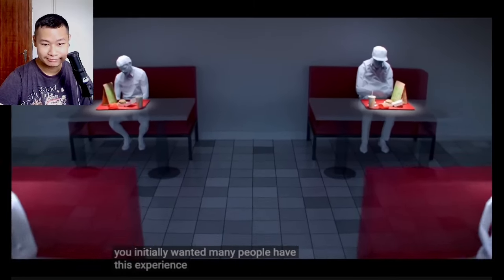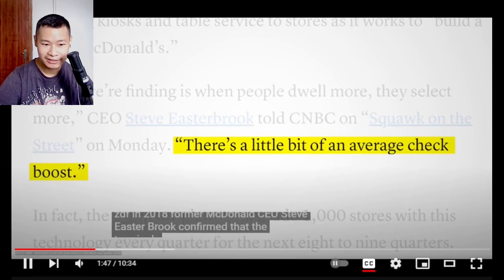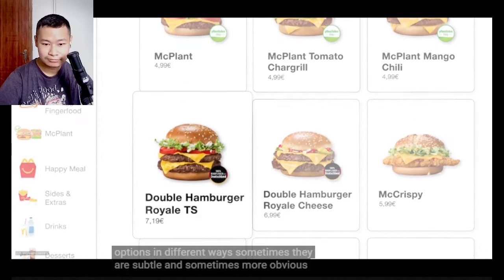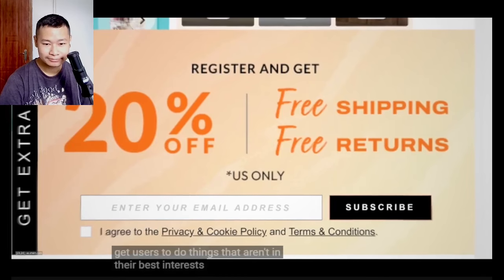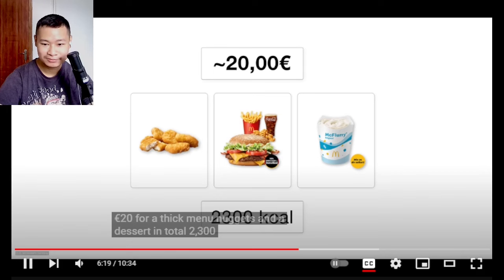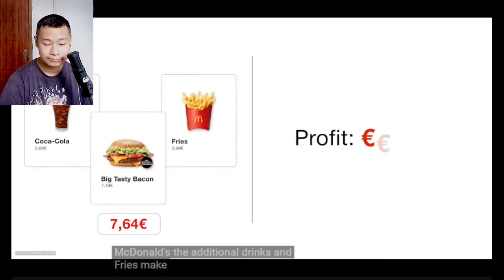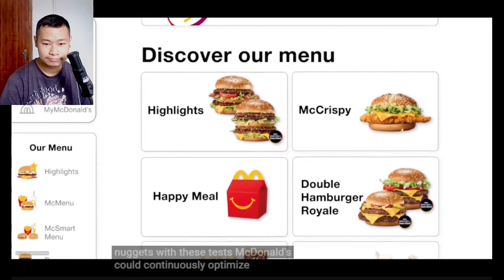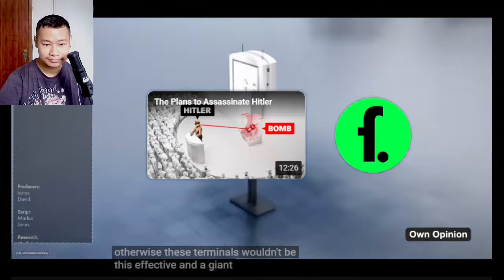The $2.1 Billion McDonald's Machine | REACTION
Deception!